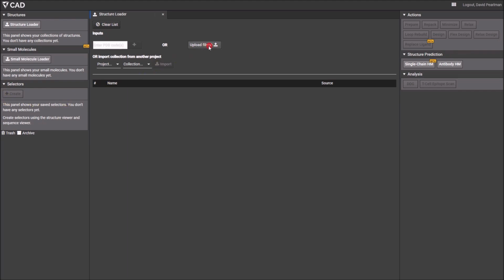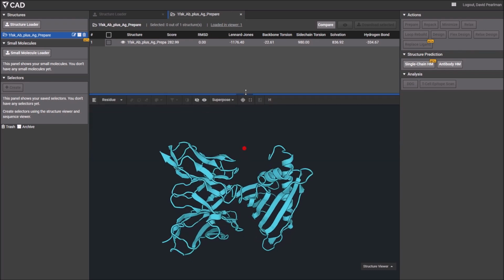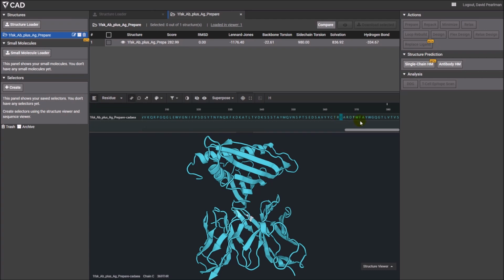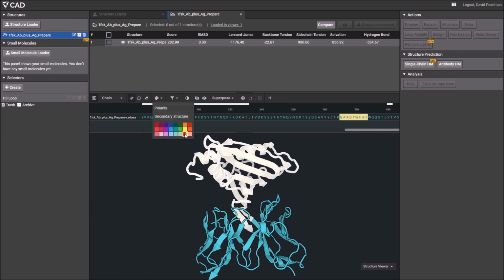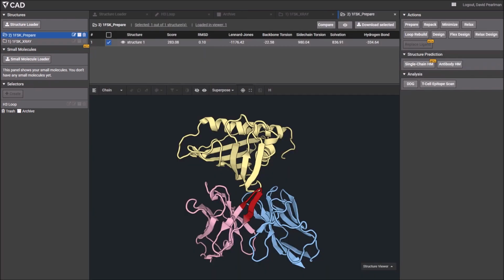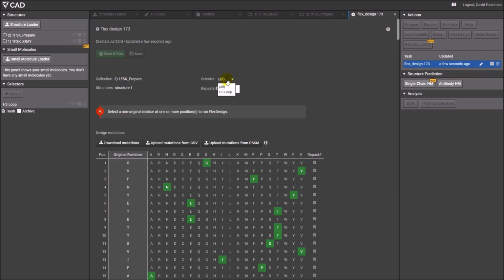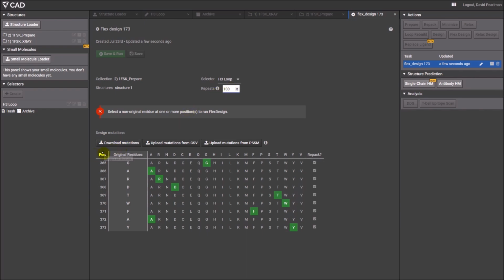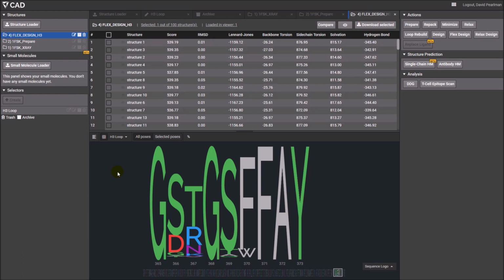Protein Interface Design Using Cyrus Bench: A Quick Start Video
A quick tutorial on how to improve and optimize the binding interface between two proteins.